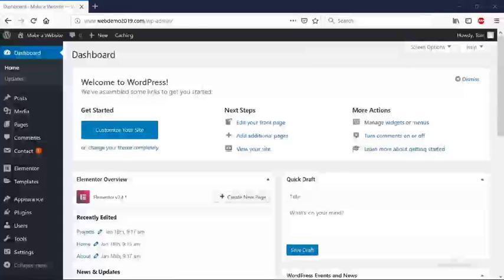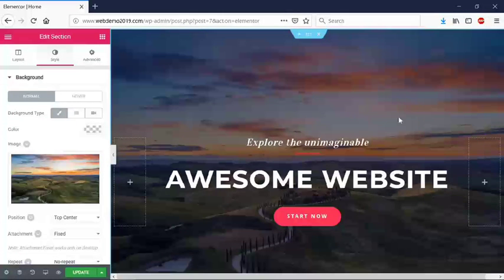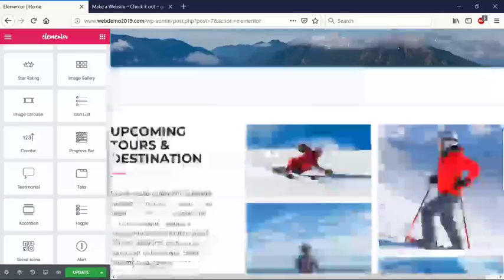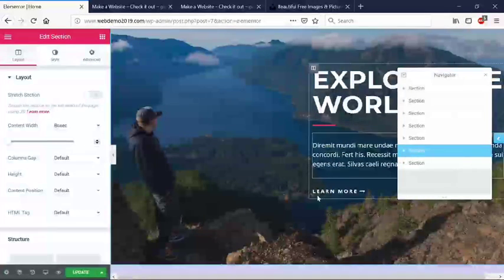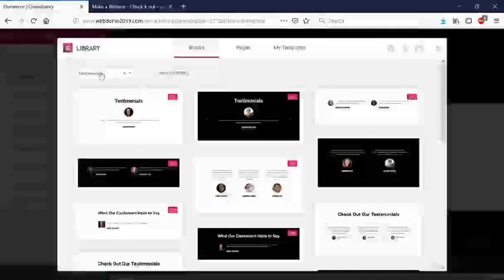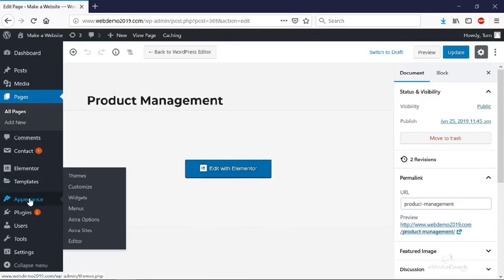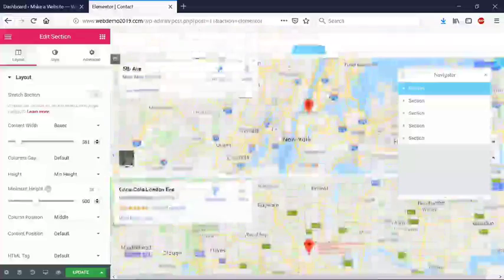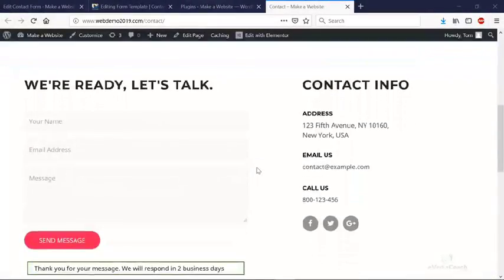HOW TO CUSTOMIZE YOUR WORDPRESS THEME AND TEMPLATE TO YOUR PREFERENCE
This is how you customize you themes and templates to the way you want it.